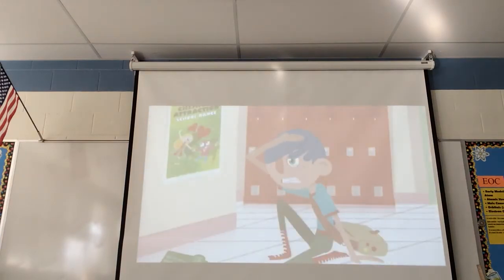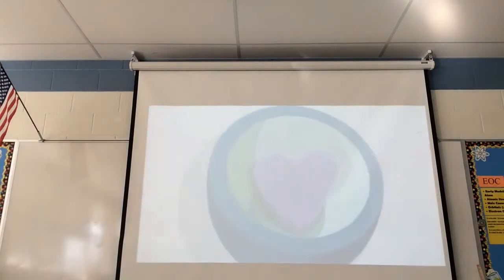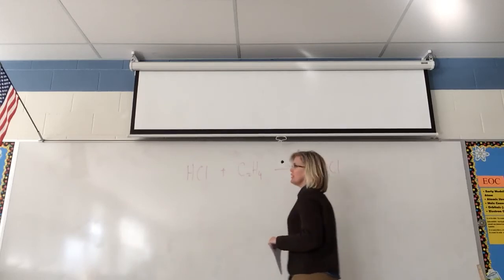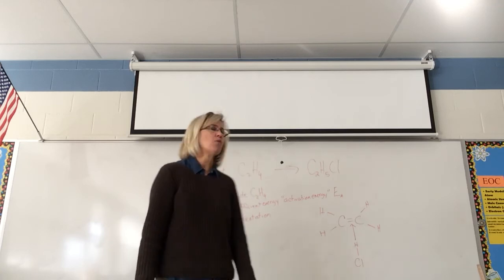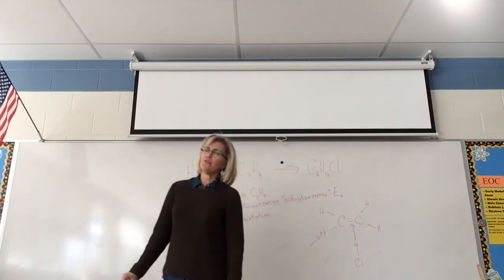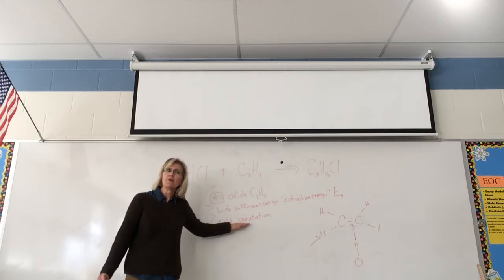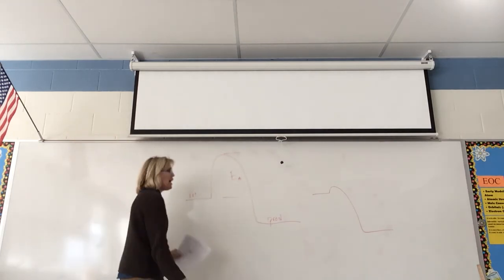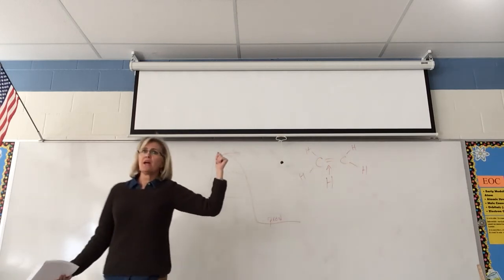AP chem intro to Kinetics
This video covers lesson one in your kinetics lecture guide